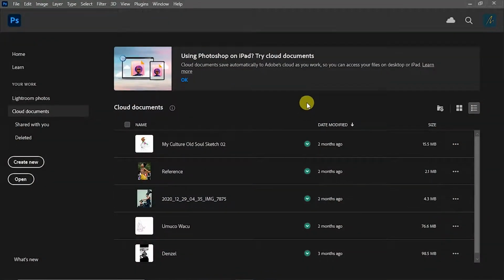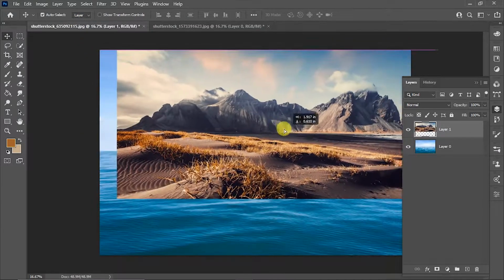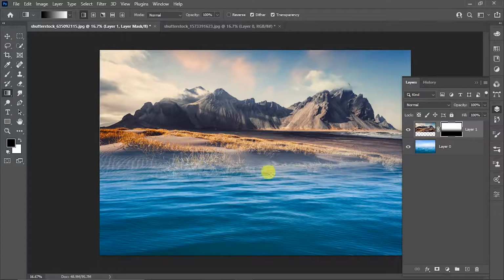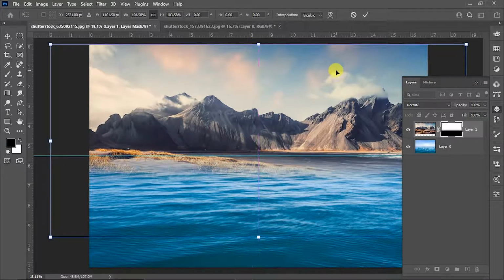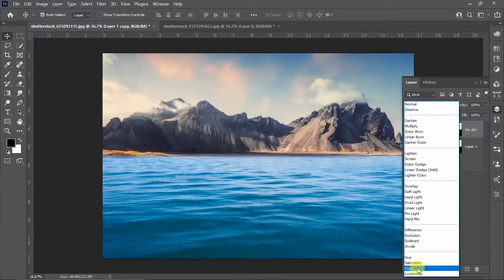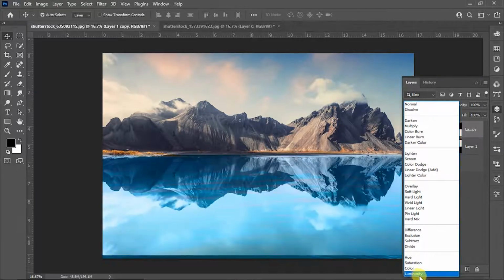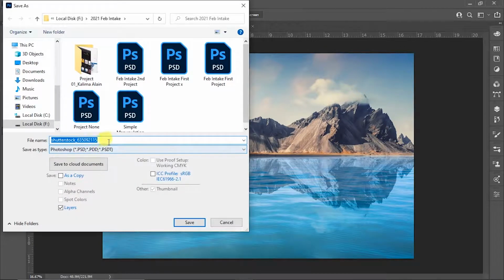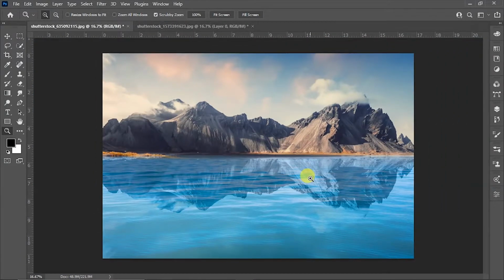Learn How to Make a Simple Photo Manipulation in Photoshop CC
In Today's tutorial, you will learn how to make a simple photoshop manipulation in less than eight minutes.